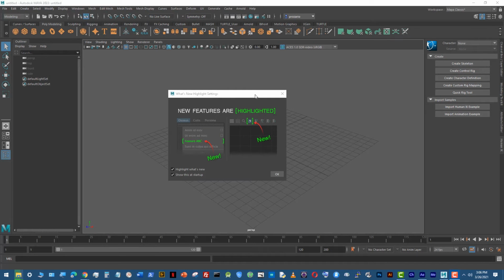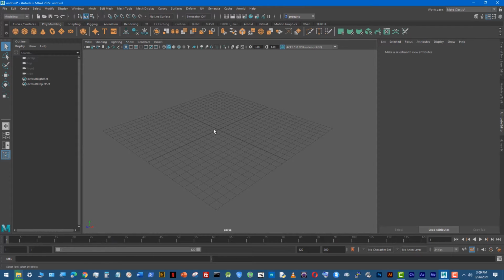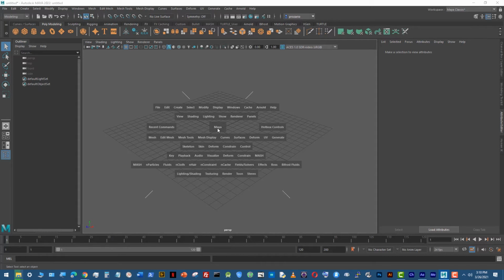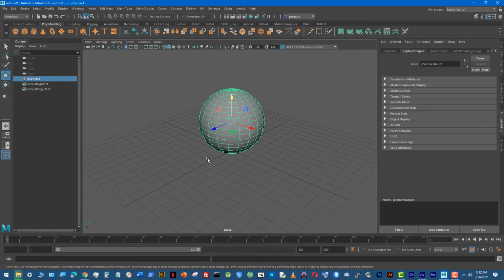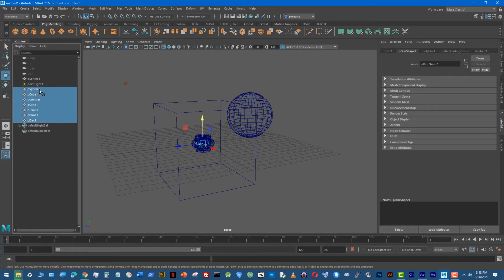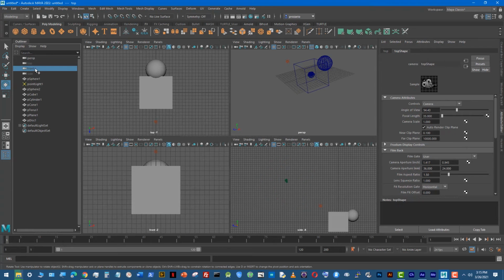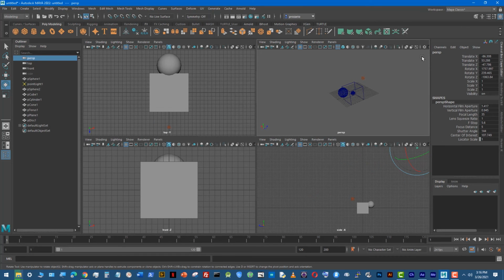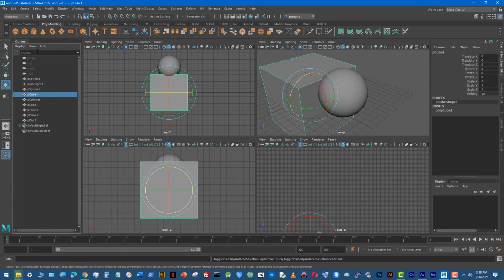Maya Tutorials Part 1: Hotbox and Outliner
This demonstration shows you how to access the "hotbox" and work with the Outliner in Maya.